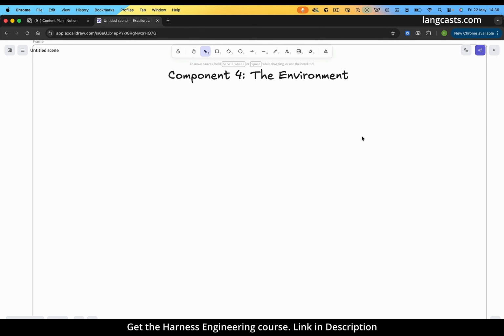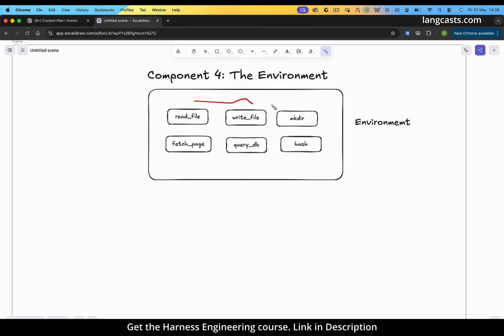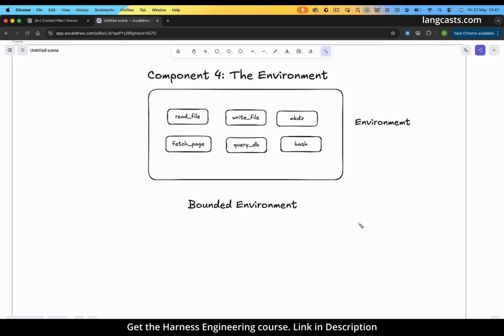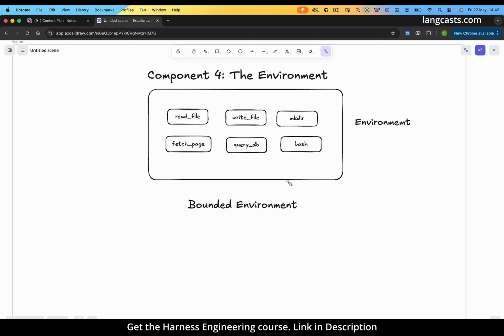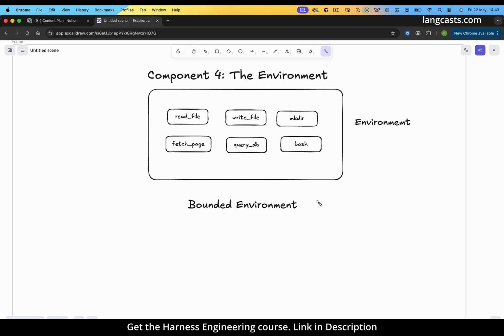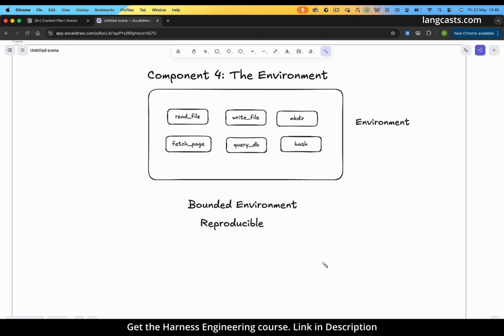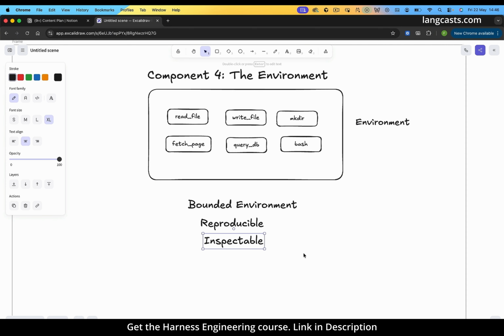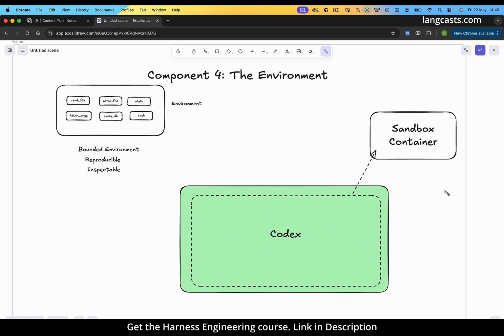Day 6: Harness Engineering - The Agent Environment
Where does the agent's code actually run? The answer to that question has enormous consequences for security, scalability, and reliability. This video covers the environment component — the execution layer underneath everything the agent does.

We walk through the spectrum from raw local execution all the way to fully isolated, containerised sandboxes, and explain why local execution is a production anti-pattern. We also cover what a well-configured agent environment looks like: the right runtimes, CLI tools, test runners, and network policies pre-installed and locked down.

The environment is invisible when it's working and catastrophic when it's not. This video makes sure you understand it before you build on top of it.

🔖 Part of the Agent Harness Engineering course — building production-grade AI agents from scratch.